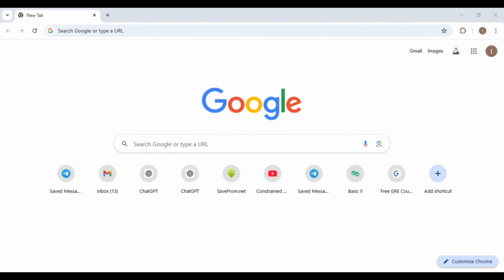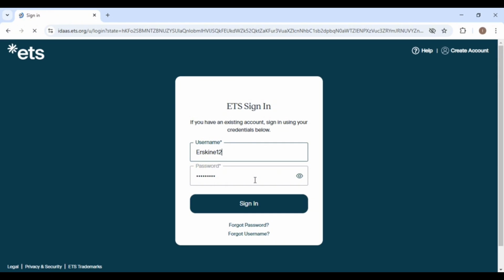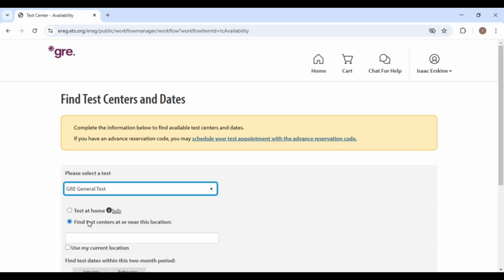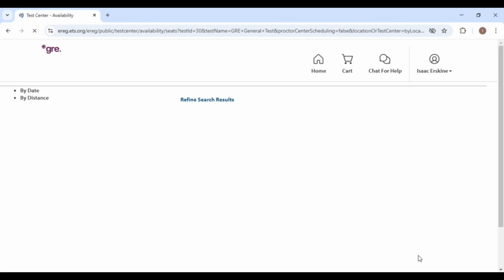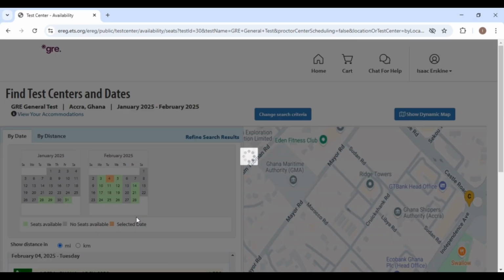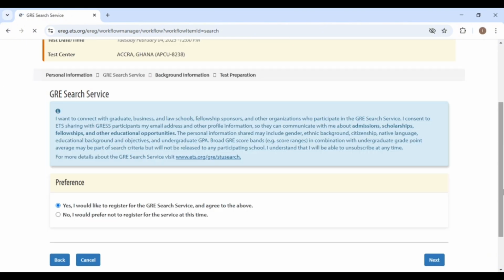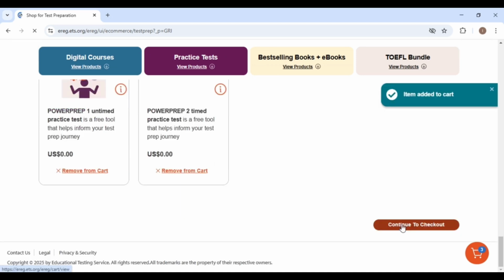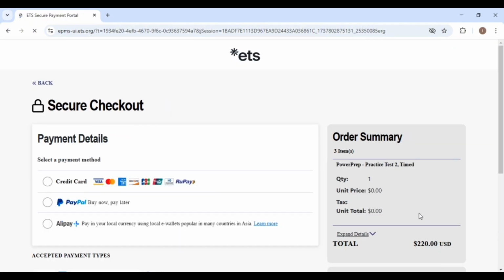How to Apply a GRE Voucher Code During Registration (Step-by-Step)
Learn how to apply a GRE voucher code during registration with this step-by-step guide. Follow along to ensure you enter your code correctly and complete your GRE exam booking without any issues.

Helpful Link!